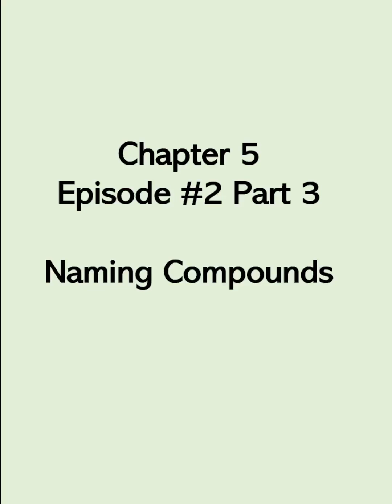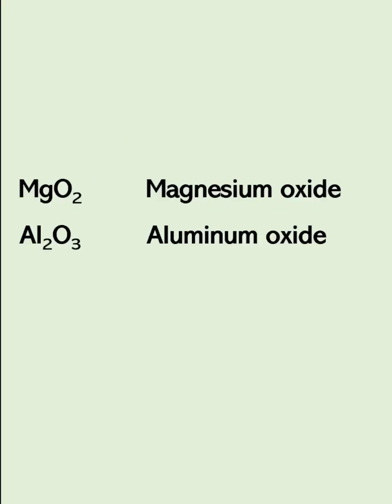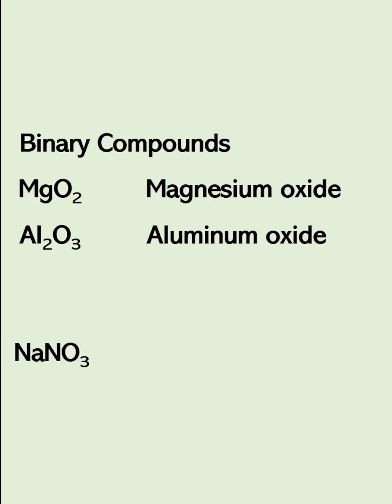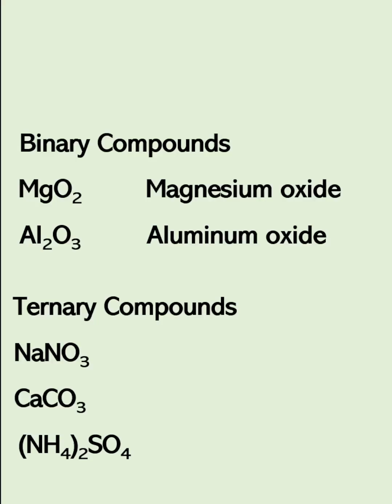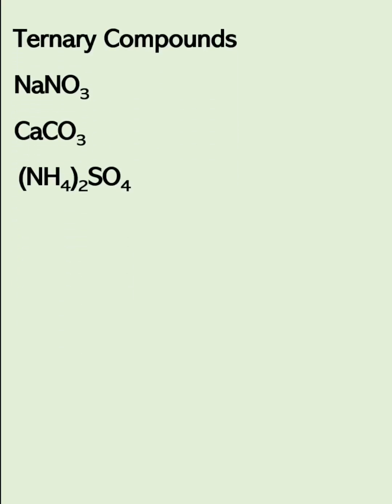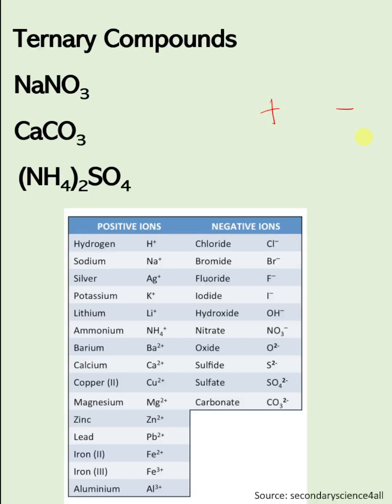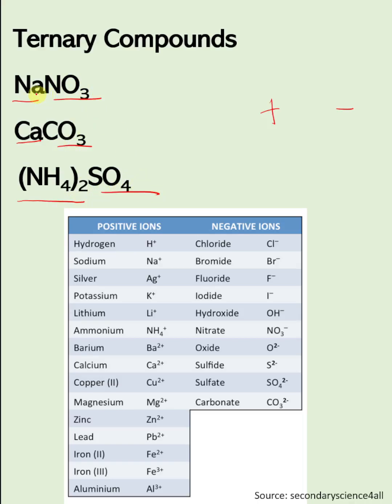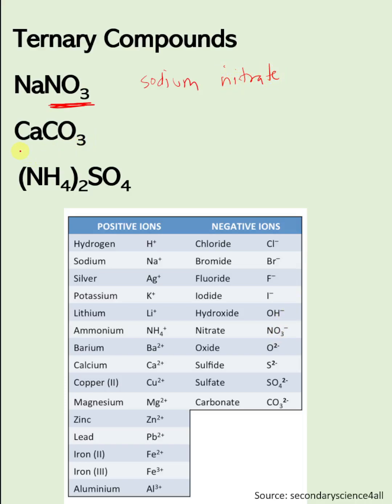Chapter 5 - Ep2.3 Naming Compounds